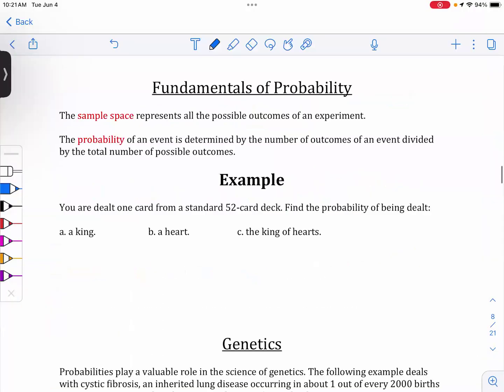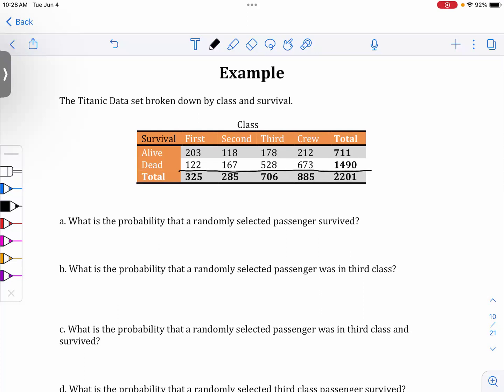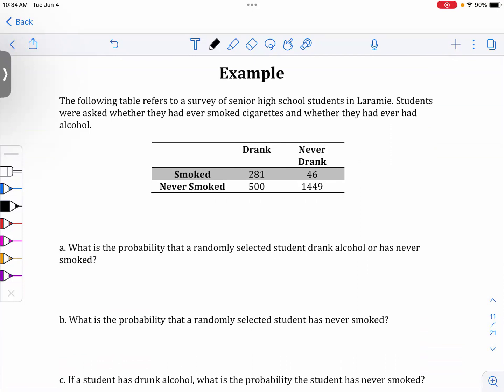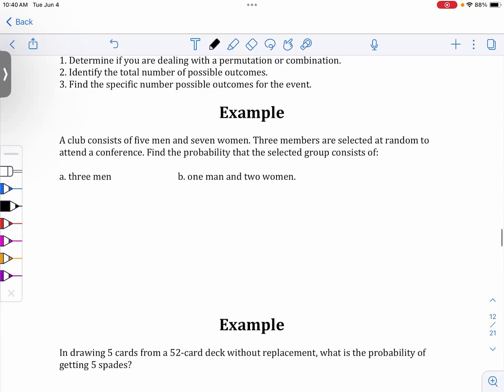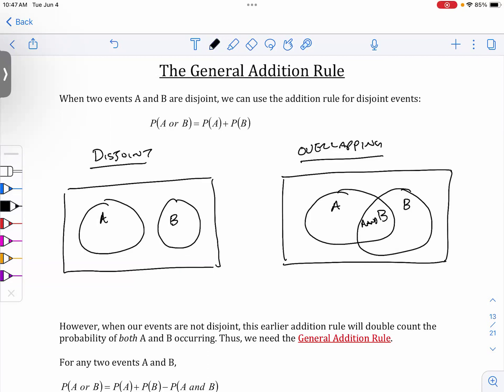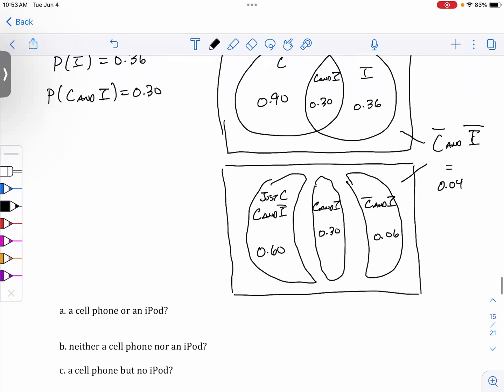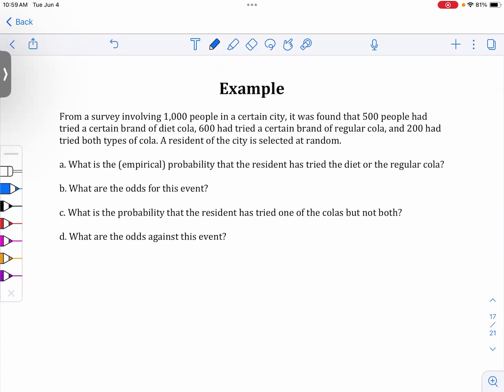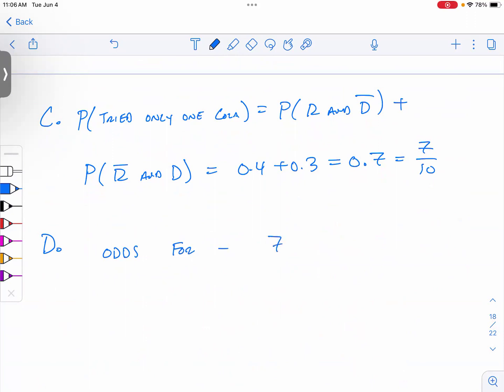Probability Lecture 2